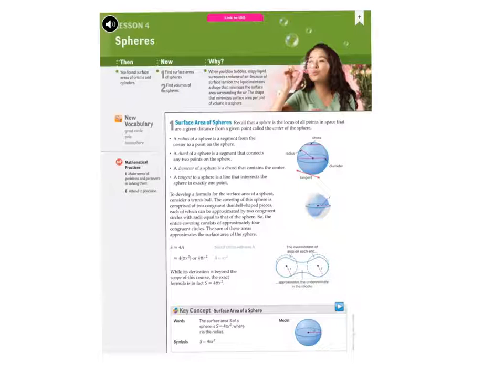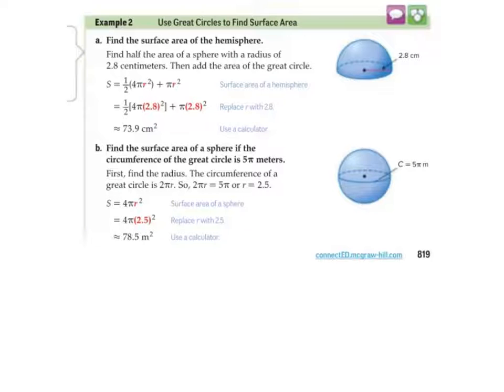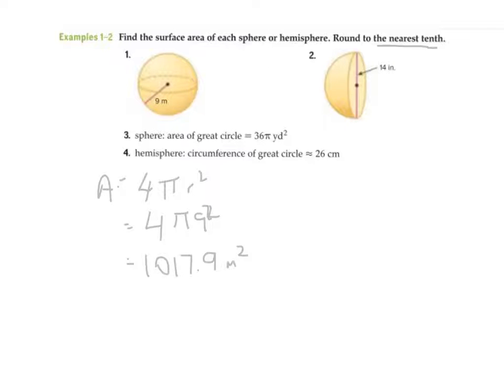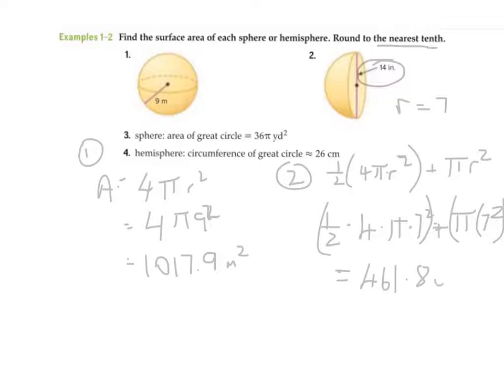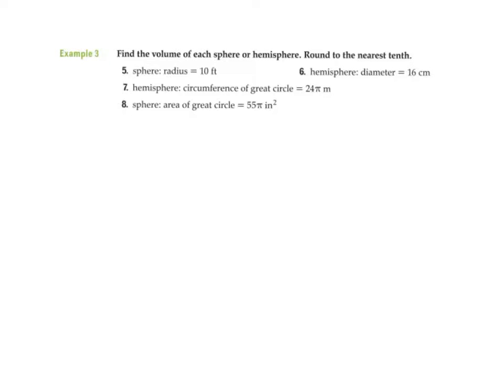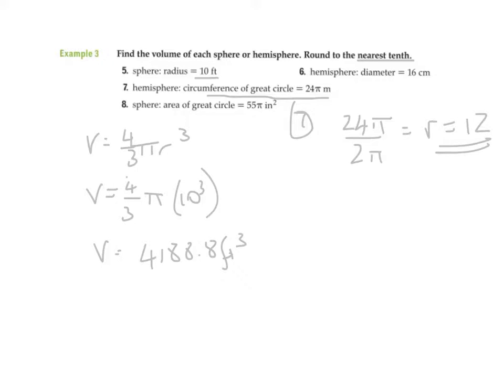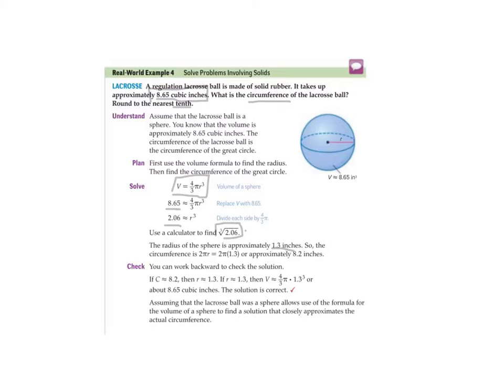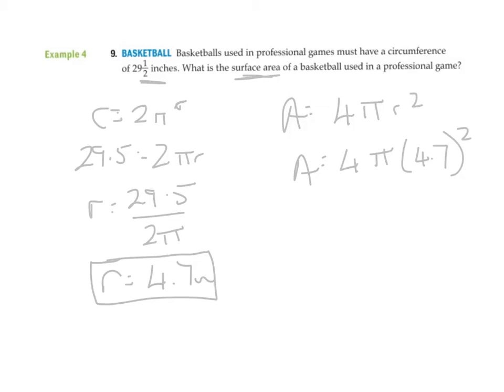April 1, 2020